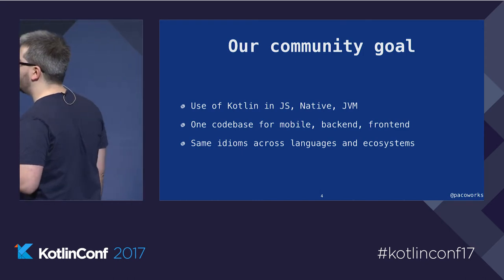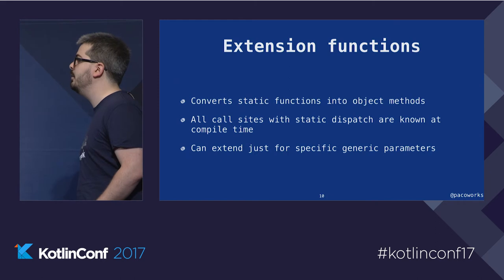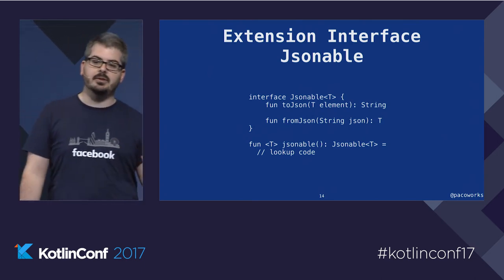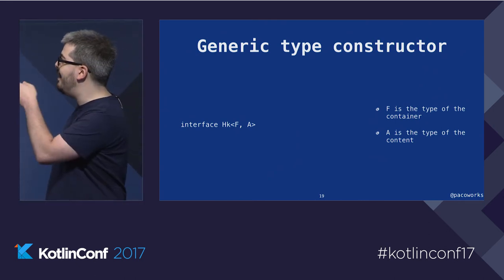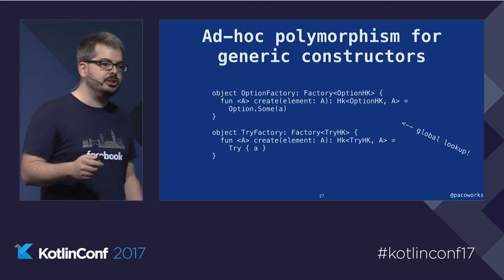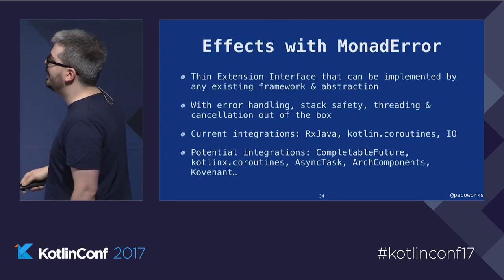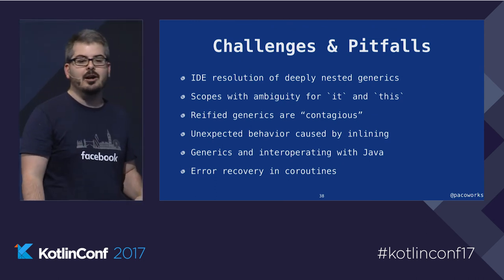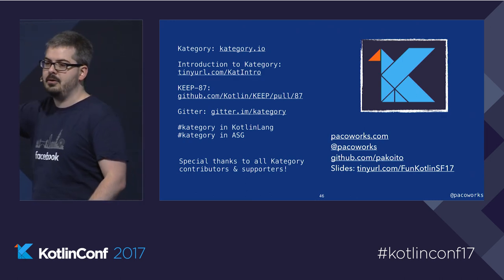KotlinConf 2017 - Kotlin for the Pragmatic Functionalist by Paco Estévez García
Many people are migrating their backends to Kotlin from other JVM languages, lured by the simplicity and expressivity of the language. The Android community embraced it even before release because it healed many longstanding wounds.

So, what can a functional programmer find when migrating to Kotlin? In this talk we cover several of the common constructs that are part of any functional stack and how they have already been introduced into the language.

For the people interested in infrastructure, we will also go through some design choices and limitations that JetBrains provided to keep Kotlin within a sane range of pragmatism.

In my day job at Facebook I collaborate with the best people in the business to build apps for the next billion users. In the past I've worked on experimenting with early prototypes and bleeding edge software, at-scale video services, and a bit of video game development. One of these challenges was applying functional concepts in the limited Android mobile space to improve our workflows; and thanks to Kotlin we can have a great development experience!